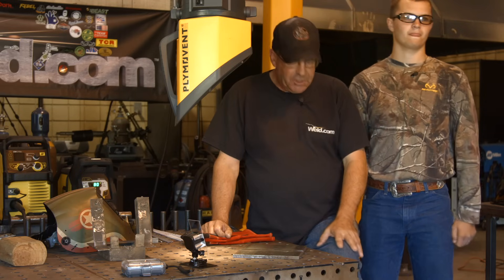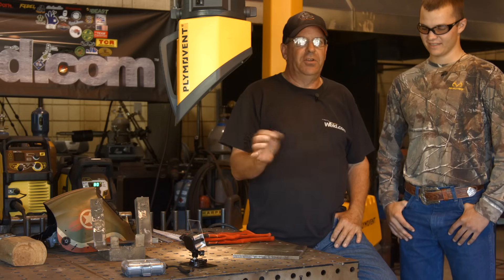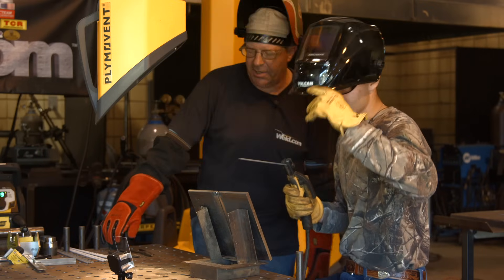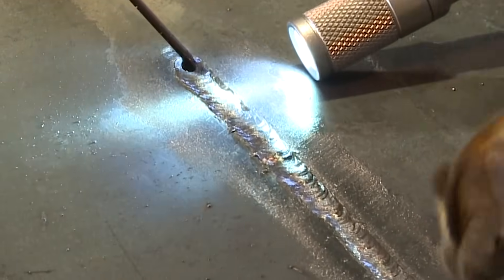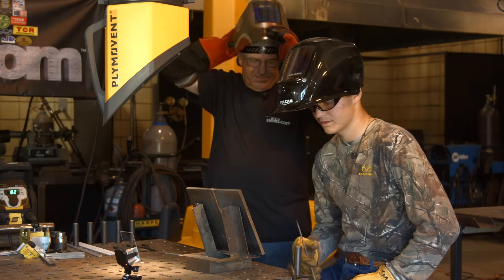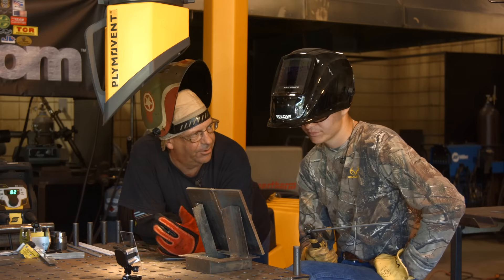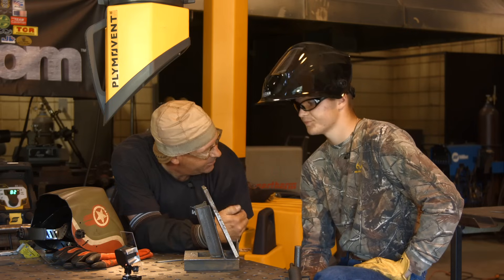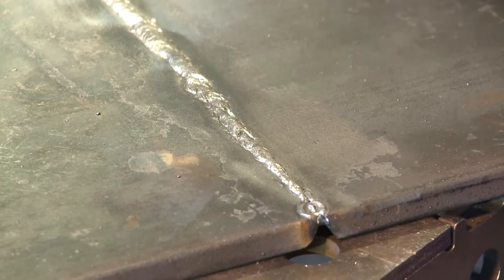6010 Open Root Downhill Restarts: Common Mistakes and How to Fix Them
In this episode Bob is teaching his student (and son), John Michael,
how to properly restart a 6010 root.